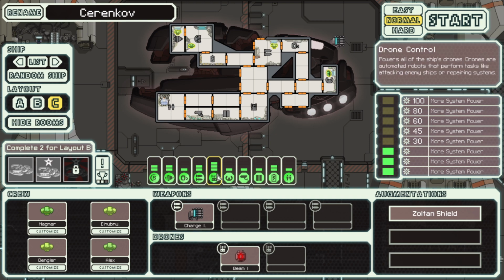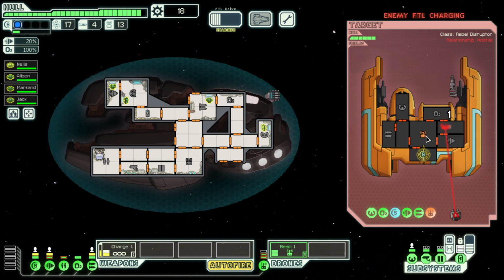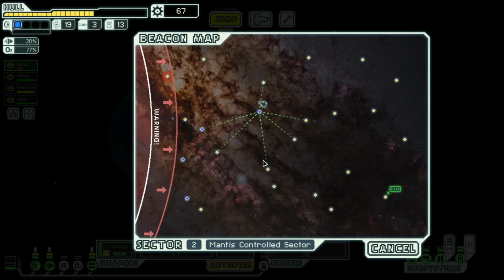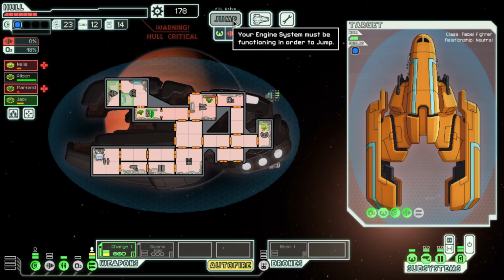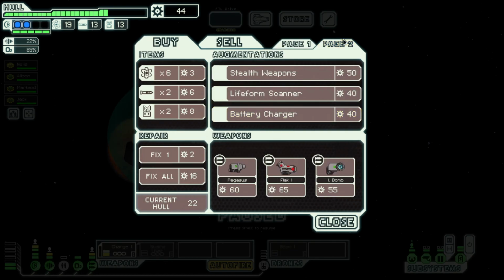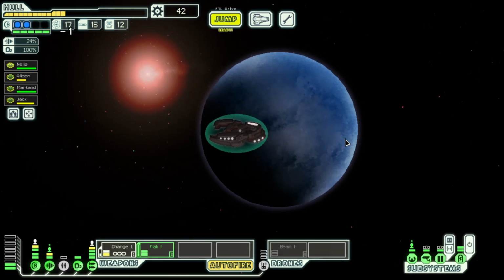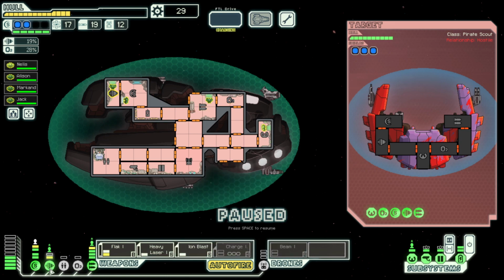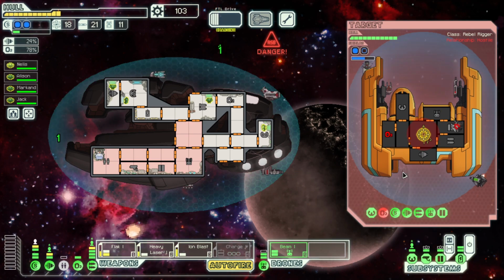FTL Ep 52 - I Hate These Rebel Cowards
Welcome to FTL or Faster Than Light, a roguelike space adventure and combat game! The rebels are trying to take over the galaxy (told you they were the bad guys) and we have to stop them! Jump into a ship, grab a crew and adventure across the stars to save the federation!

Channel Avatar Art by Kelsie! - Kelsie_o3o Commissions